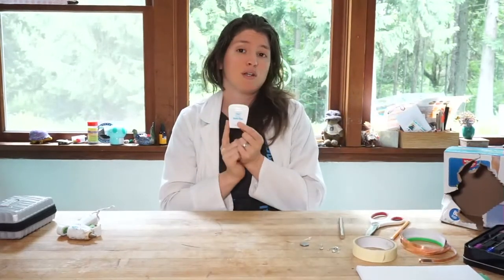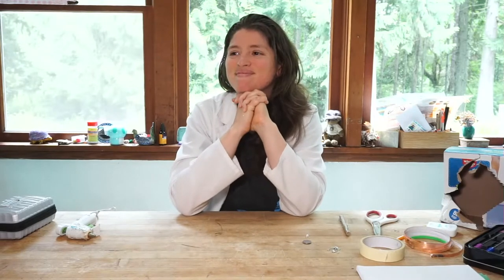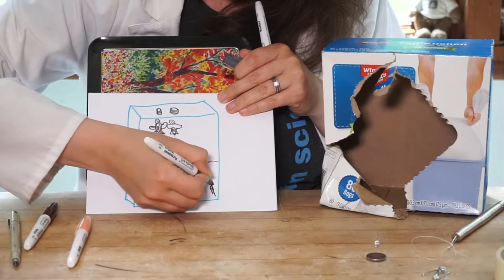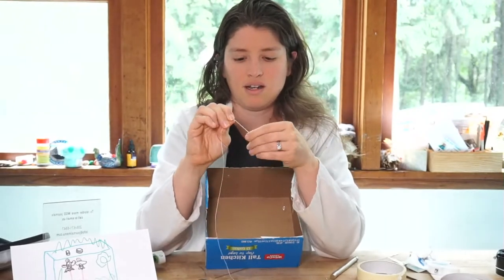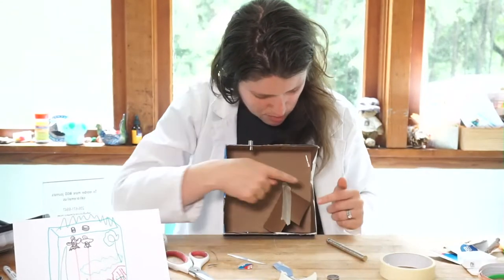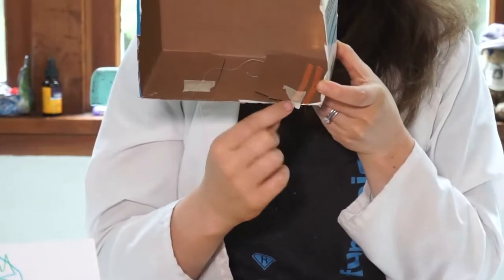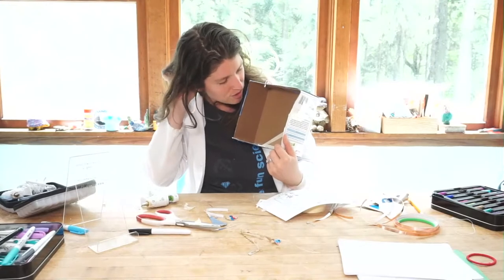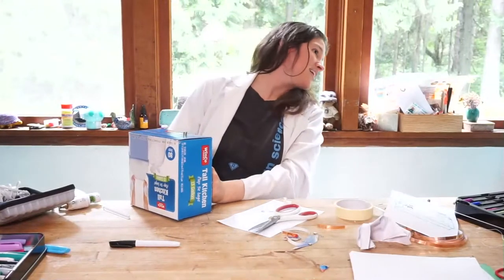Floating Magnet LED Paper Circuit Kids Activity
Hey Science Family!

We've been busy sciencing (Evan's word) and we're ready for another Circuit Friday!

Today we're going to use our magnets to create a floating world, if we can!

This is a free-build circuit activity so you're project will definitely look a lot different than ours, but the same principles as all of our other paper circuits.

Find a spot for your battery, place some copper tape then attach the battery on top of it. Run that copper tape to the spot where you want your LED, situate the LED, then lead the copper tape back to the battery.

Dr. Erica and Evan

Friday: Up! (Paper Circuits)
Activity: Make a fun diorama scene.

Create an awesome diorama project as we combine paper circuits and levitating magnets! I have the idea to make a bright scene from Up! with balloons levitating and the night sky twinkling, but you have total creative control to make this project all your own!

Supplies:

LEDs (single color is easiest)
Scotch tape
Copper tape
CR2032 Battery
Paper clips
Thread
Paper
Cardboard box (like a cereal box)
Scissors
Markers

Next week will be our last week of daily science activities, but it's going to be amazing because we're creating all sorts of paper circuits! By the time you're done you'll be a circuit master!

It's time to stock up on your paper circuit supplies so you can trial and error your way to some amazing results.

CR2032 Batteries
Copper Tape